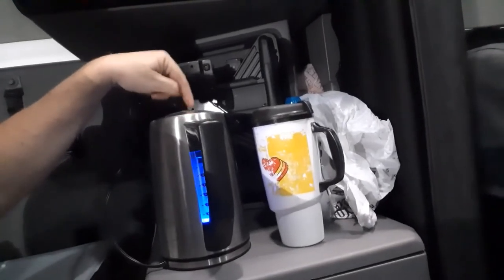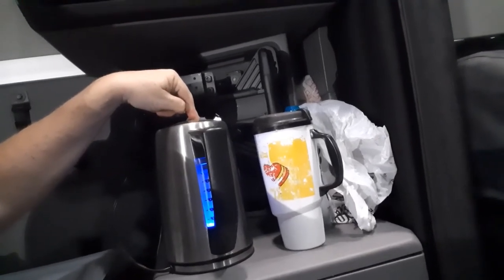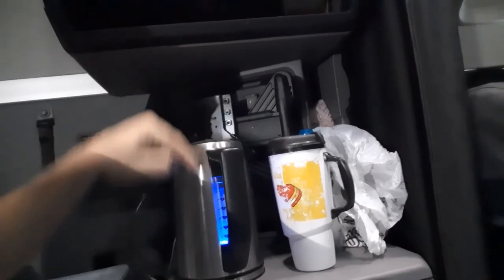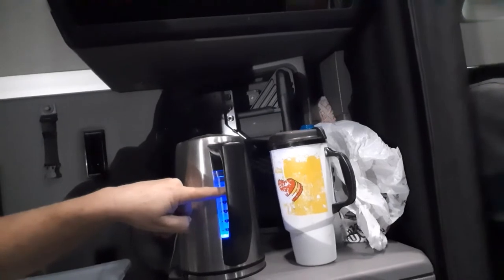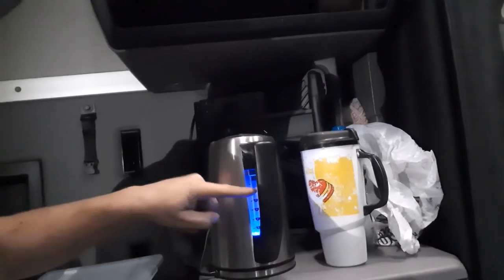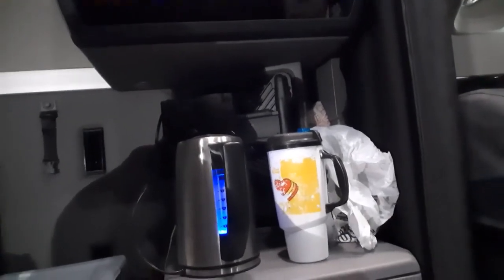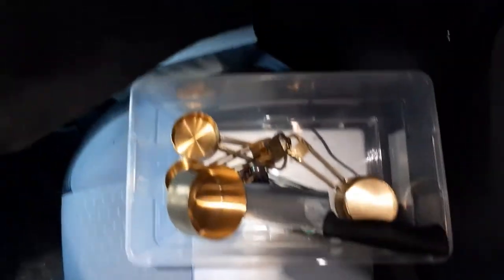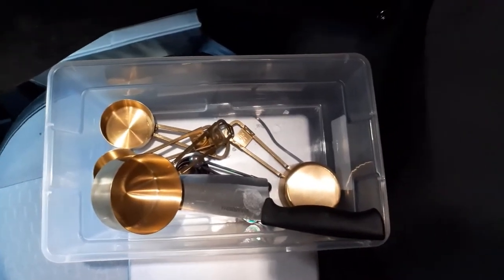How to wash dishes in the truck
Just a quick video on how I keep my cooking utensils clean in the truck.